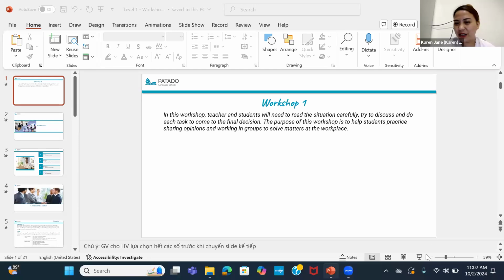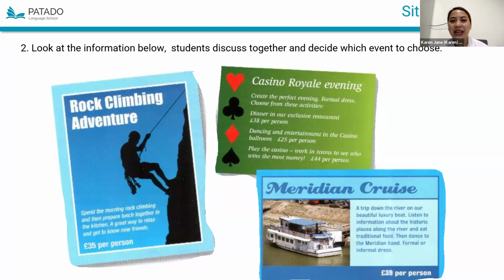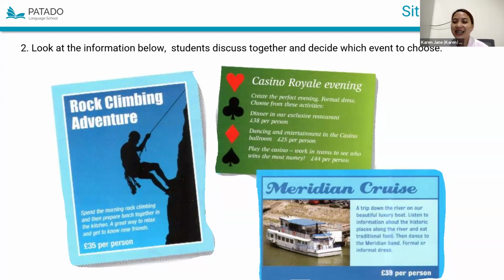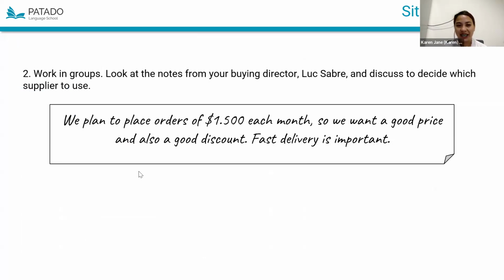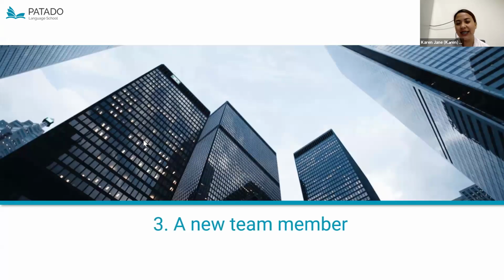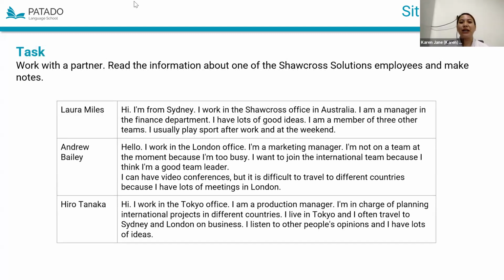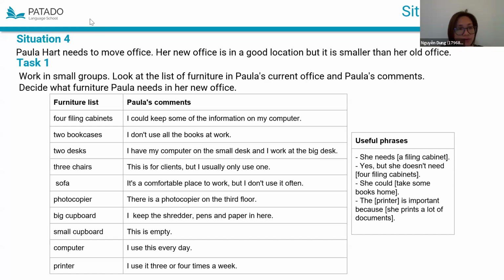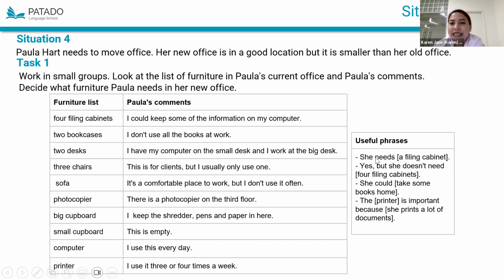BE01DTTD8011428SuB T4, 02 10 24